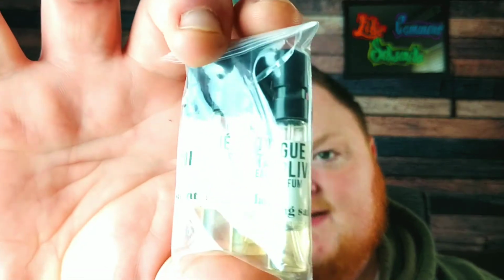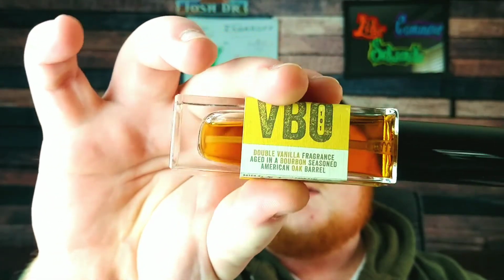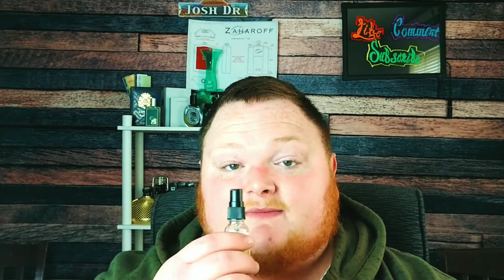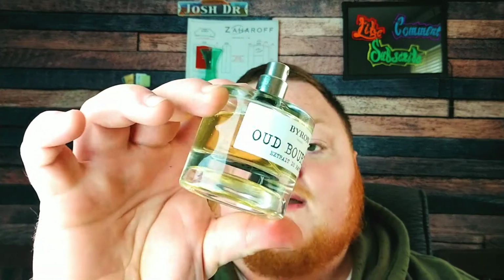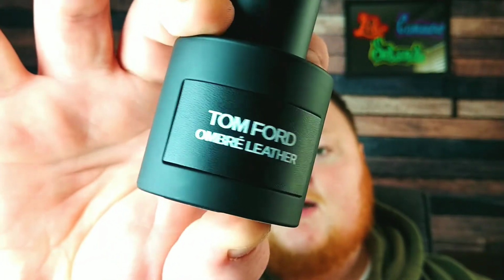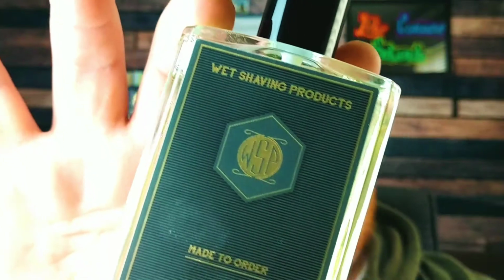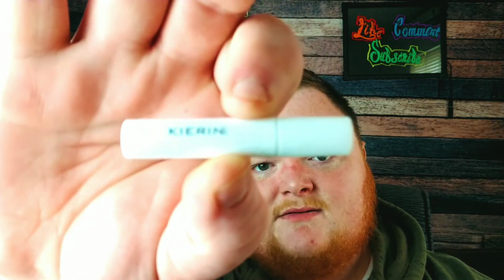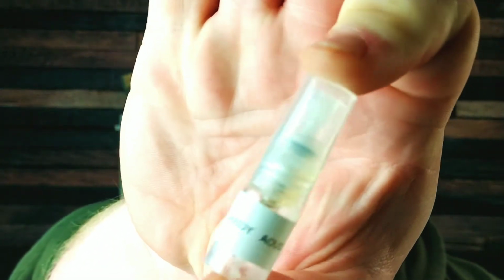Top Fragrant Finds Of 2019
These are all the fragrance houses and frags I came across in 2019 that really stood out to me.